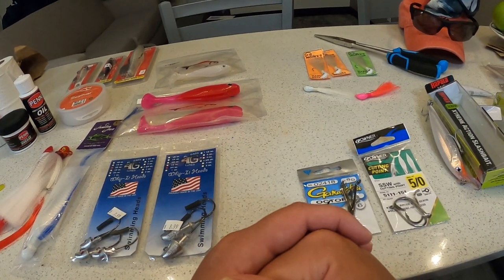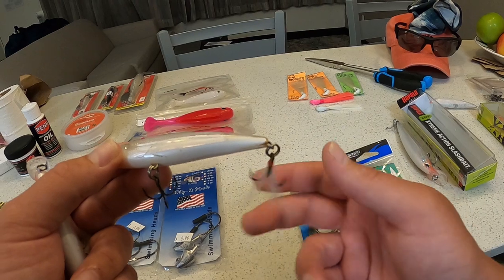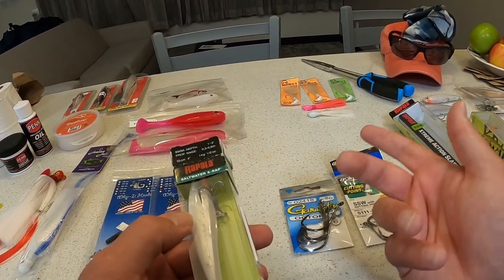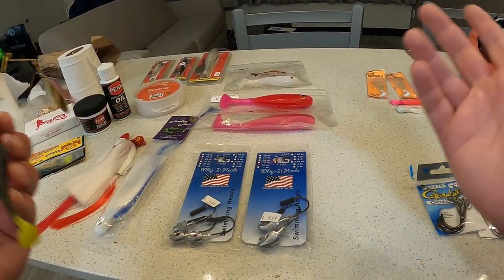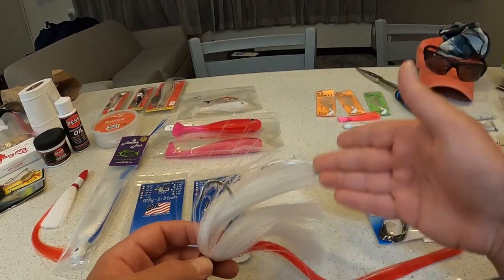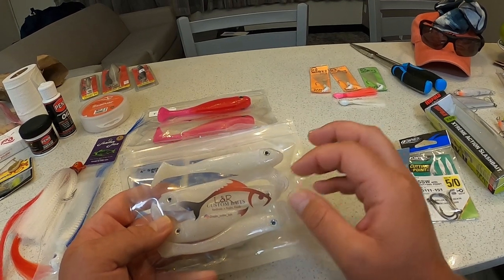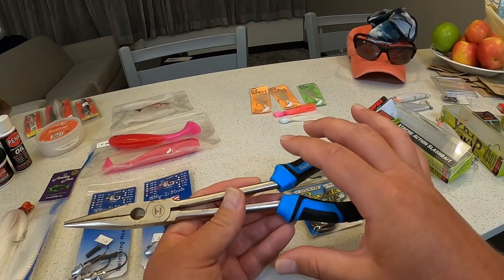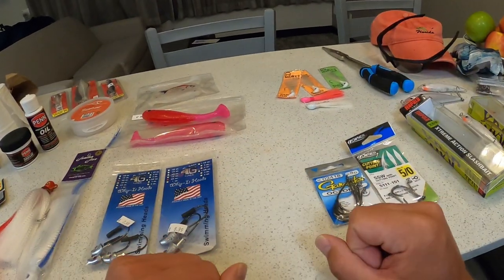Florida Saltwater Fishing Lures & Gear for Beginners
I talk about the lures and gear I started off with fishing in Florida, getting into detail which colors work the best and which types of lures didn't. I think these tips will help other beginners that look to start saltwater fishing in Florida.